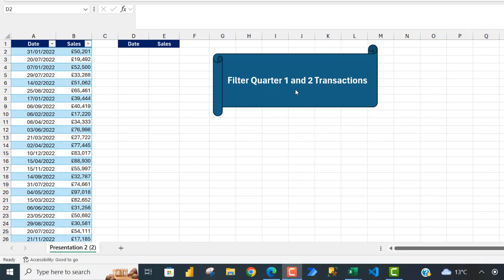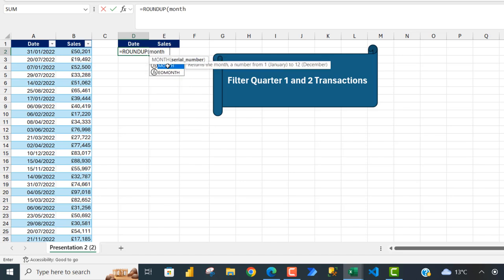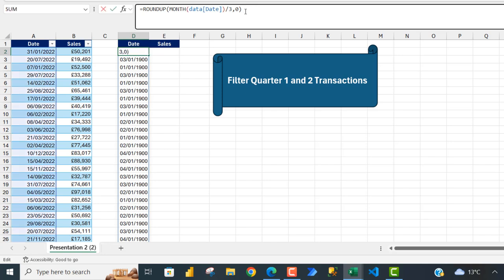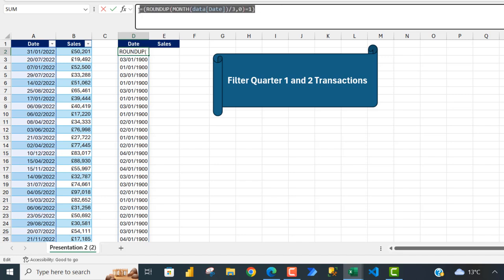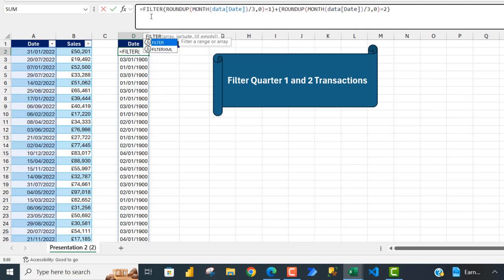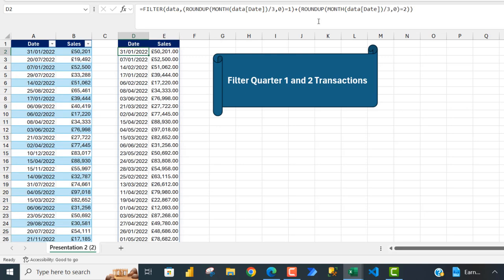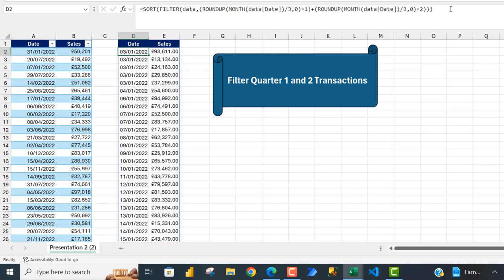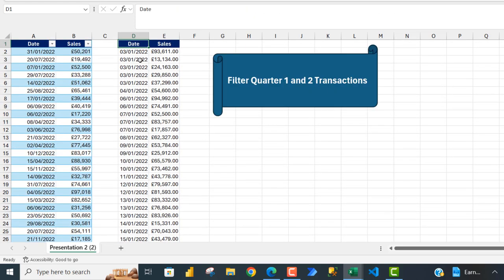FILTER Quarter 1 and 2 Transactions in Excel